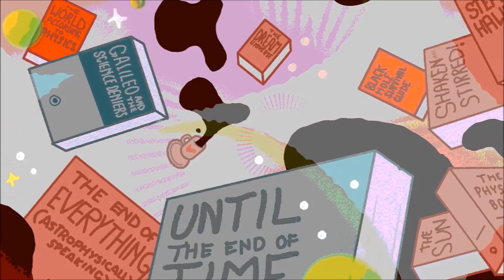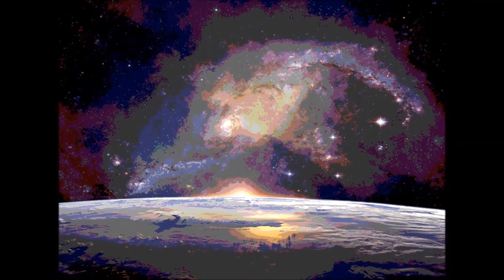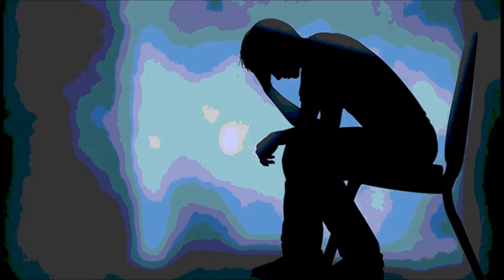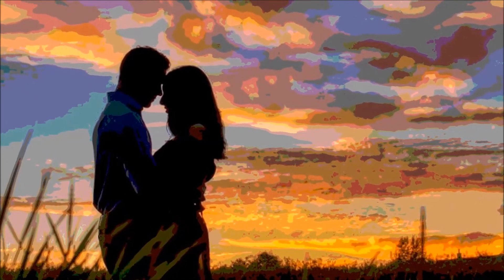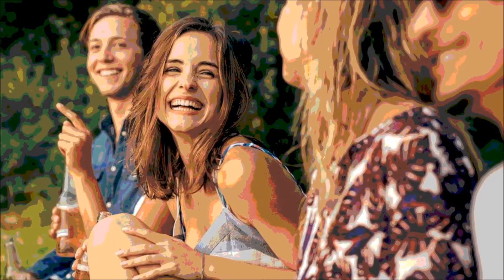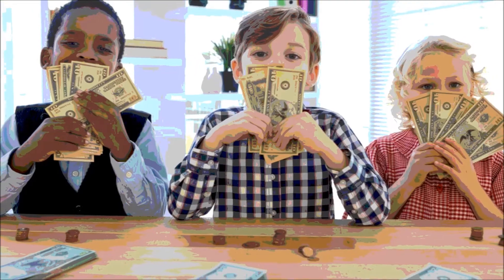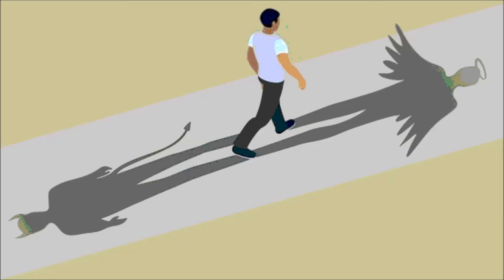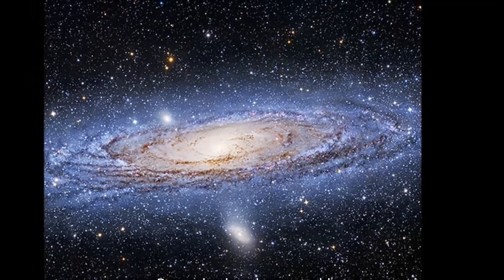The Absurd | Absurdity | Absurdism | Philosophy of absurdism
In absurdist philosophy, the Absurd arises out of the fundamental disharmony between the individual's search for meaning and the meaninglessness of the universe.